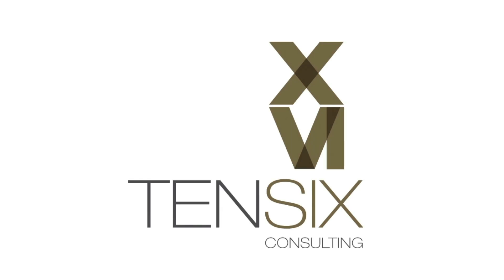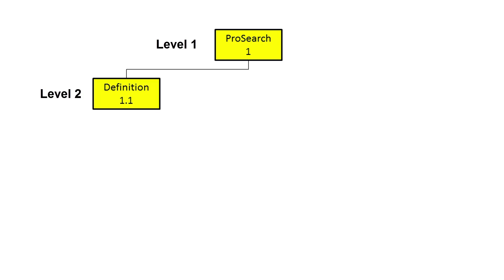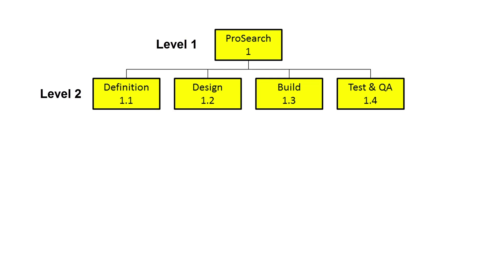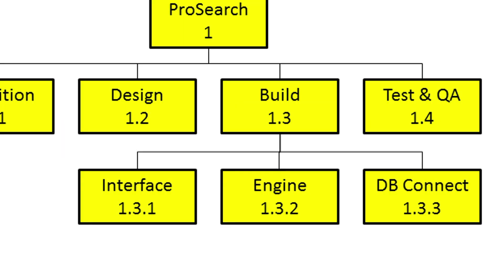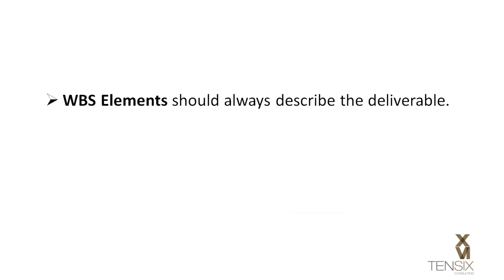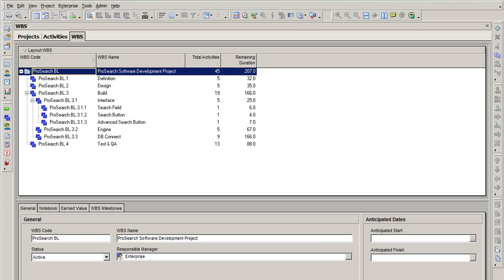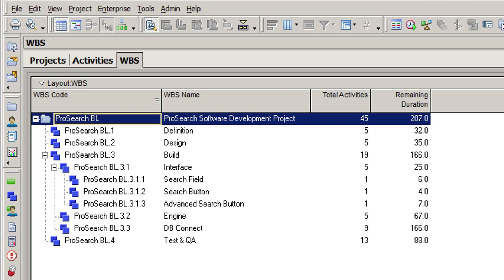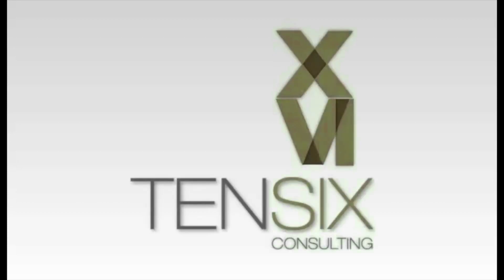Developing a Work Breakdown Structure in Primavera P6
A WBS in Primavera P6 is the cornerstone in the planning of a multi-step project as it defines the project scope. Here's a look at What a WBS is and creating one in Primavera P6.